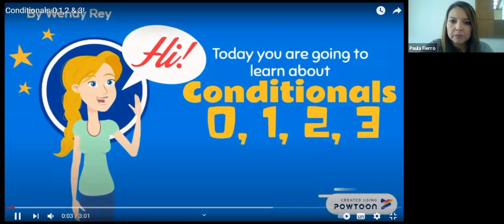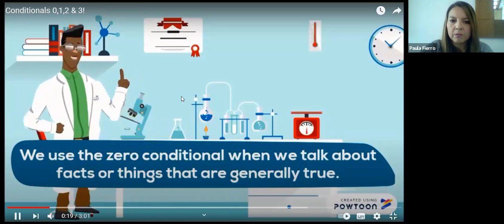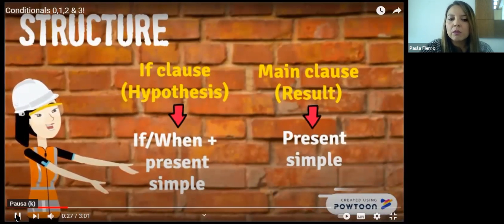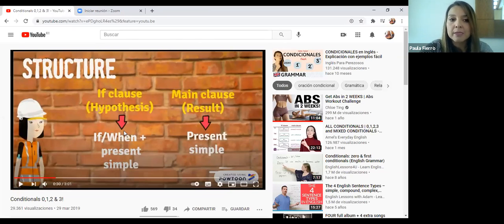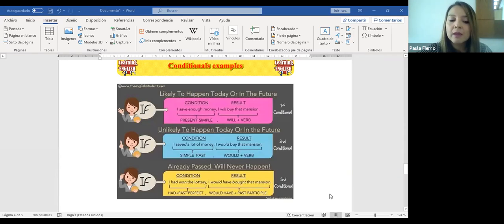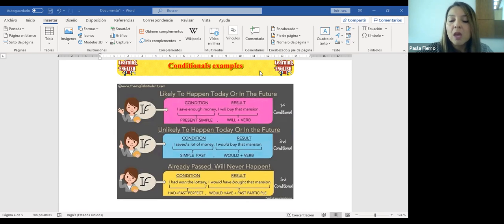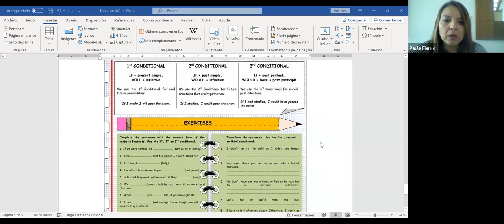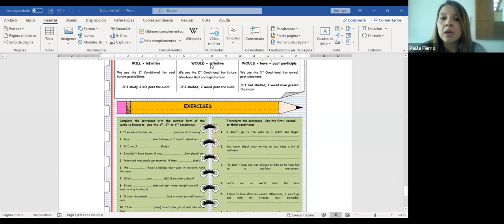Second Term Class #1